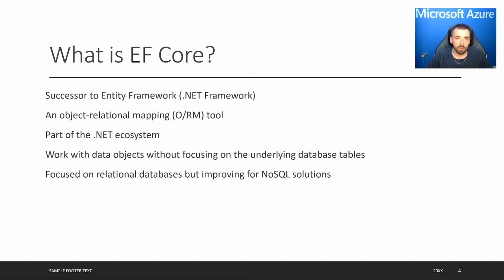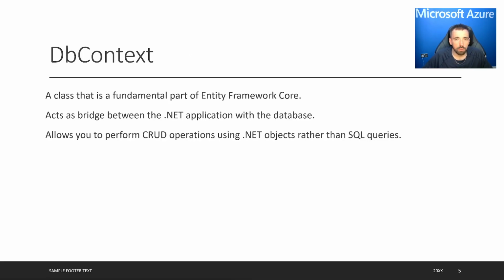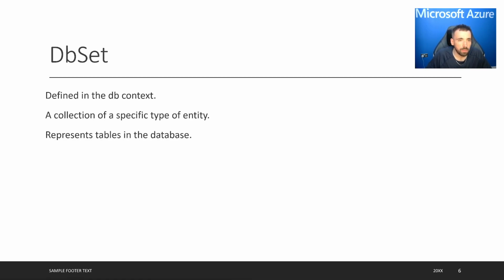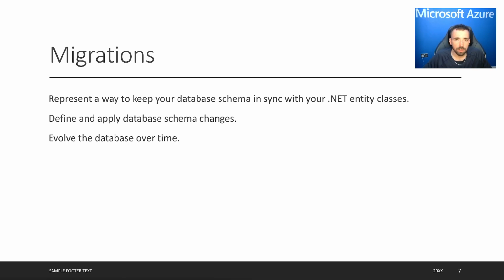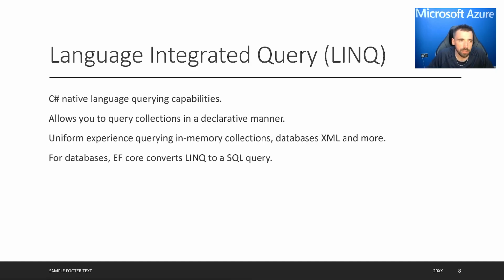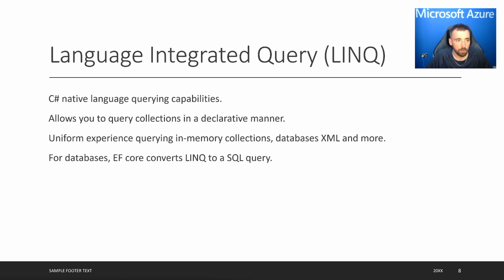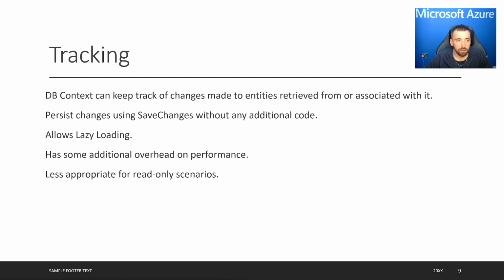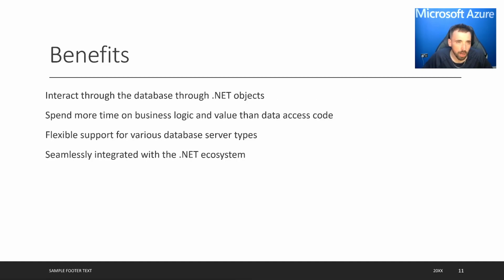Entity Framework Core v0.2.0